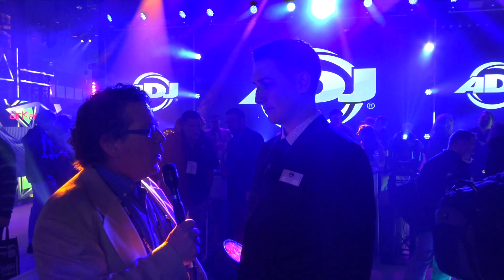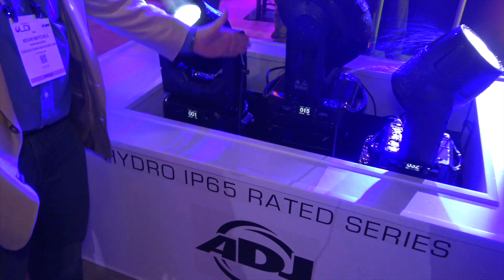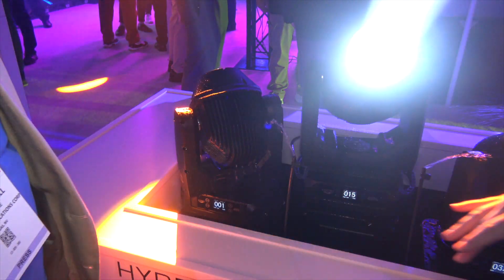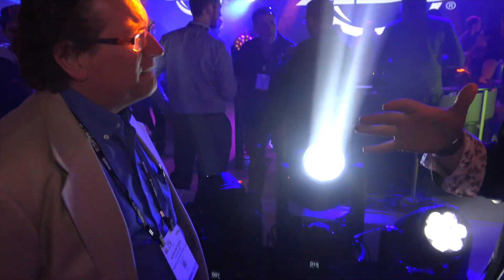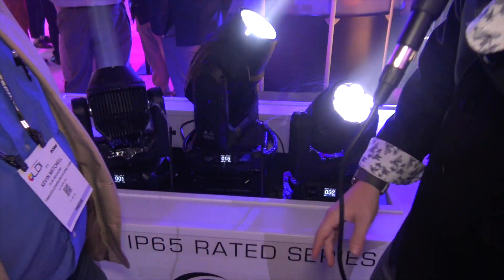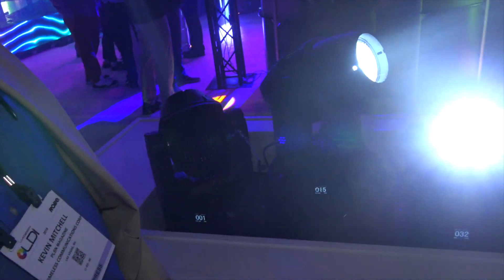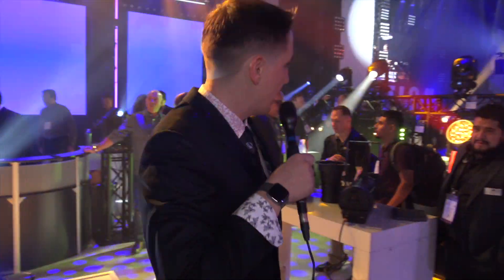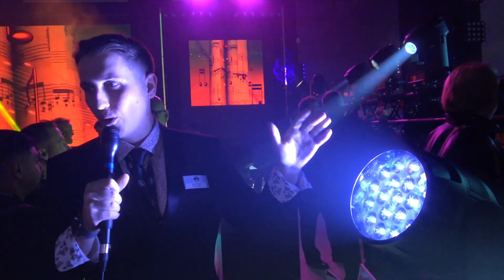The Hydro Series from ADJ at LDI 2019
Jake Rhodes talks about the PLSN GoldStar winning Best Series of IP 65 rated fixtures from ADJ at LDI 2019